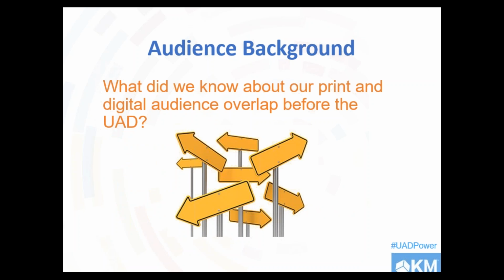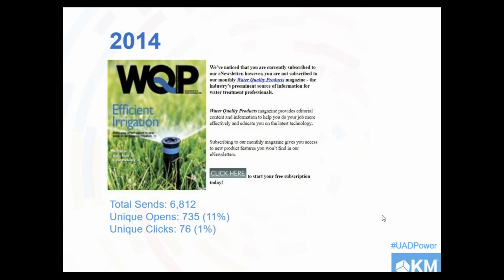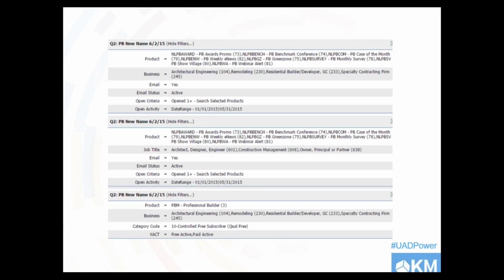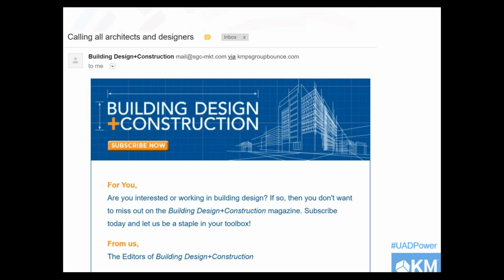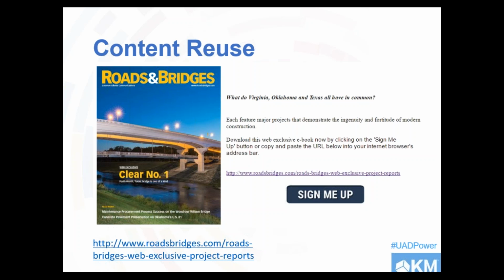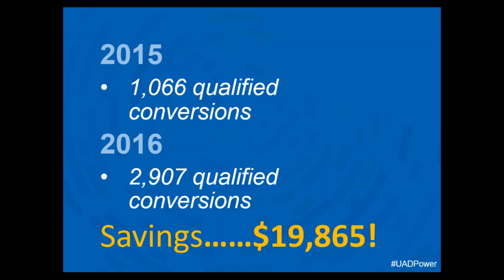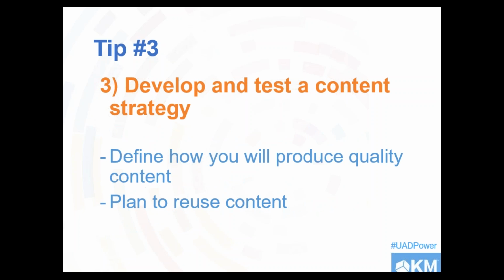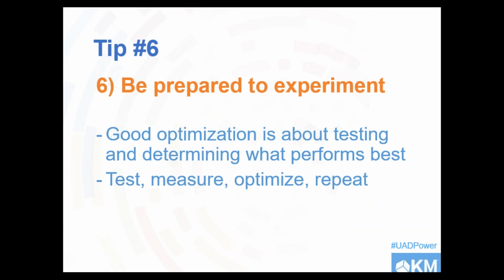The Power of a Unified Audience Database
A 360 degree view of customers is essential in today’s marketplace and unified customer data can save both time and marketing costs in determining the best channels and offers for maximum ROI from your audience.

During this 45-minute webinar, April Deutmeyer, Director of Data at Scranton Gillette Communications will lead the conversation about the power of a unified audience database.

April will demonstrate how she acquired new qualified print subscribers using UAD tools to align Scranton Gillette’s newsletter, webinar and event audience demographics, behavior and website activity, saving thousands of dollars in marketing costs along the way.